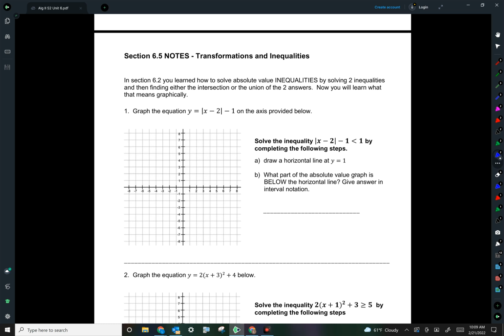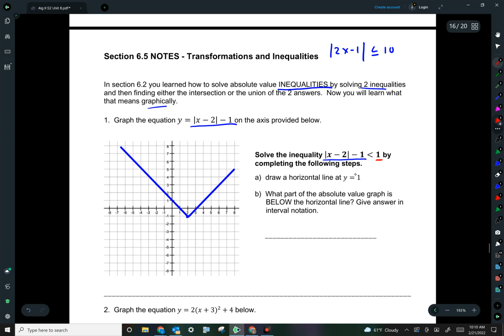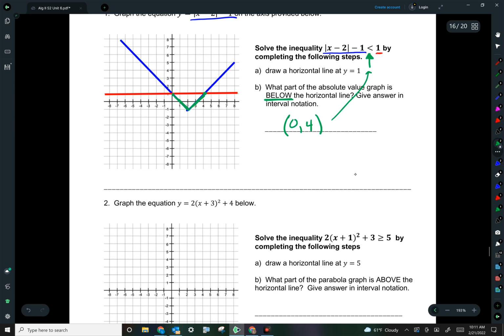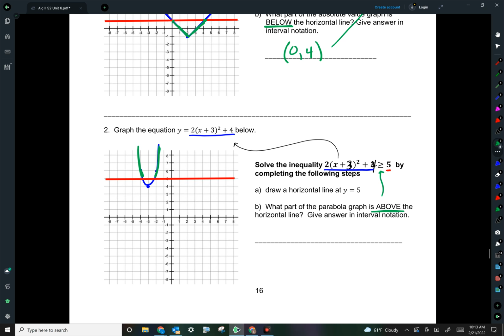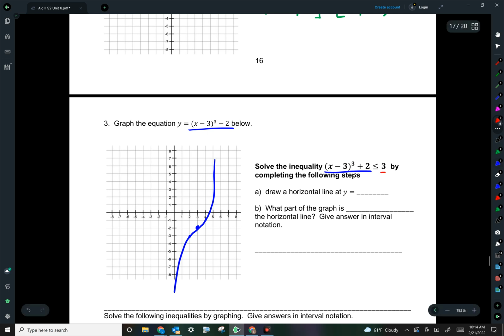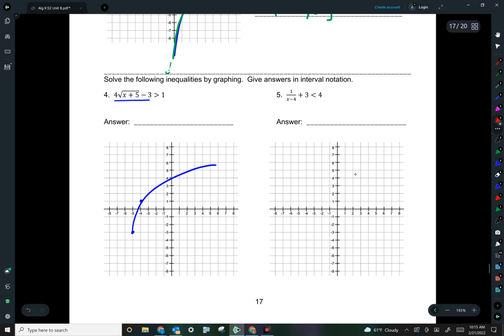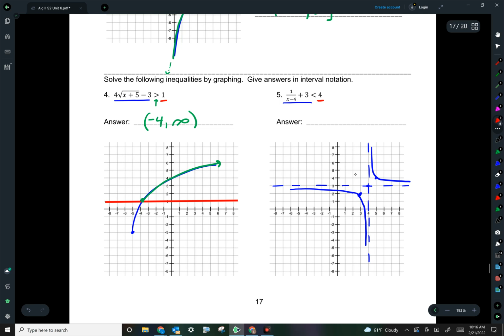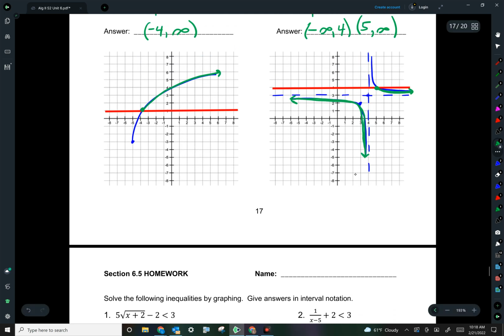Alg II 6 5